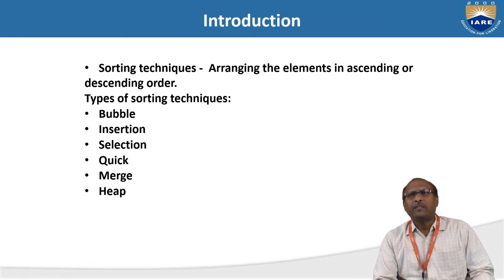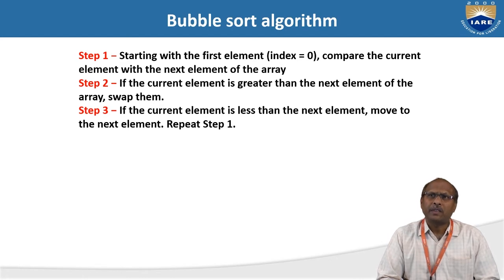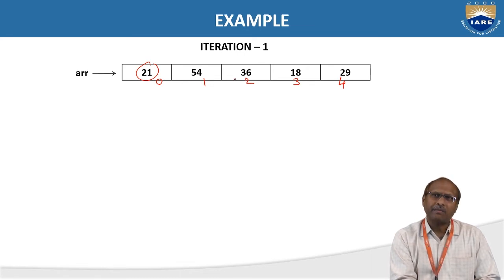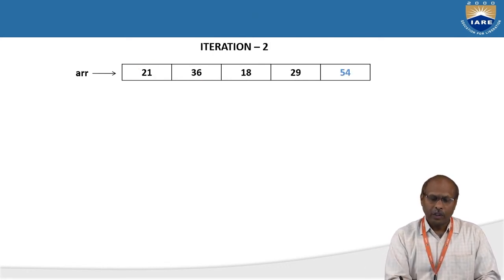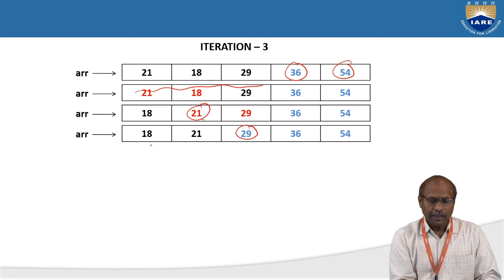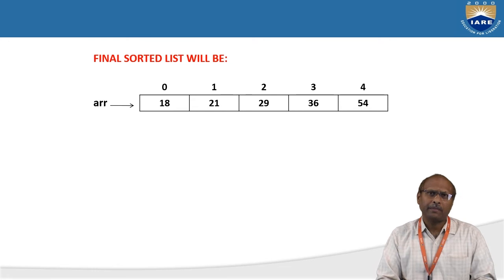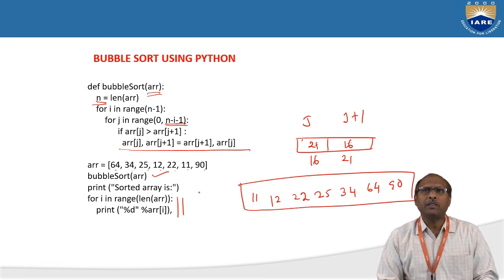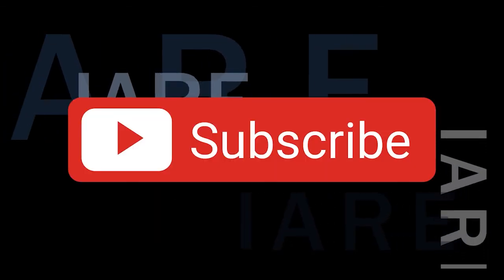Sorting techniques - bubble sort by Mr.E Krishna Rao Patro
Sorting techniques - bubble sort by Mr.E Krishna Rao Patro | Department of Computer Science and Engineering | IARE
Understand  Bubble sort algorithm with an example ,python code for bubble sort

Telangana, India.